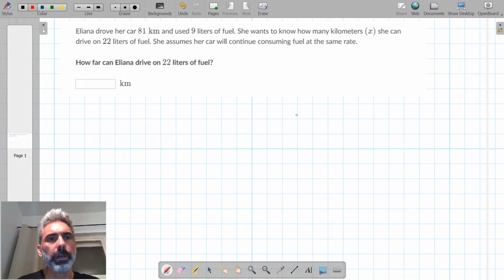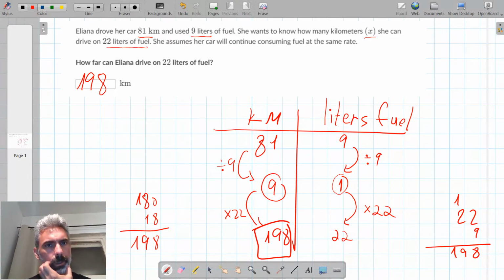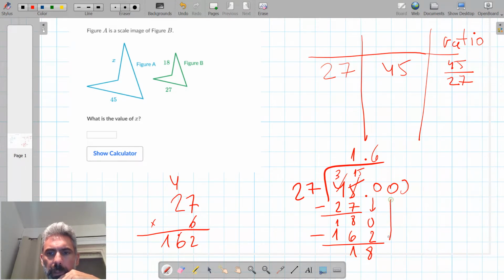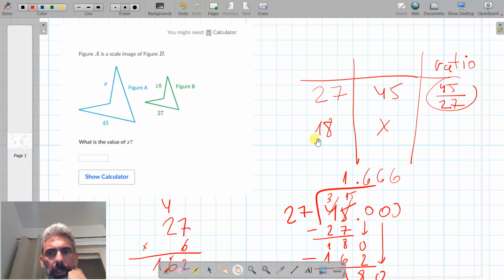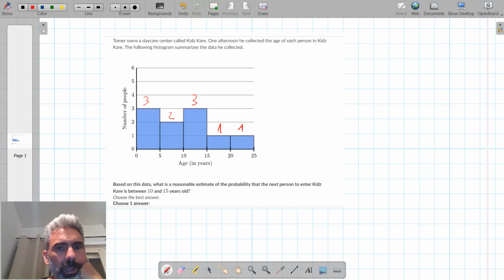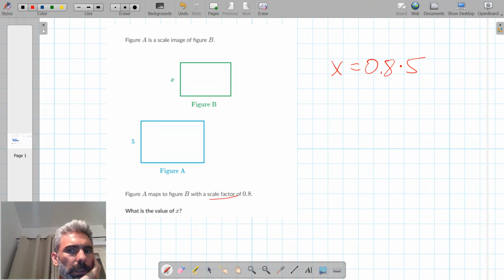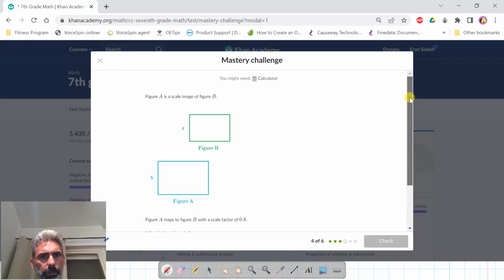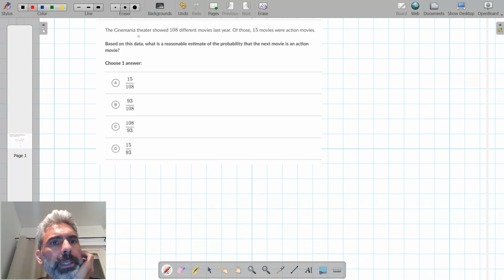Mastery Challenge - Ratios - Probability - 7th Grade Math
Hi,

I'm studying 7th grade mathematics. The unit I'm in is Rates and Proportional Relationships.

In this video I am taking a Mastery Challenge. There are 5 problems in this challenge.

The problems are about:

1. Ratios
2. Calculating sides of scaled figures
3. Probability
4. Reading a historgram